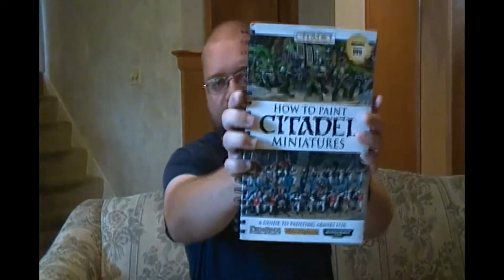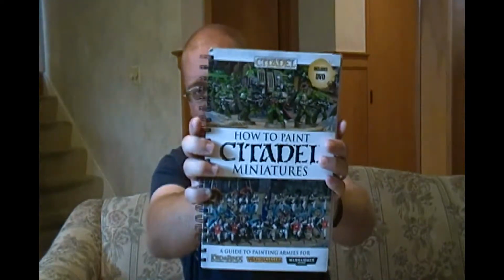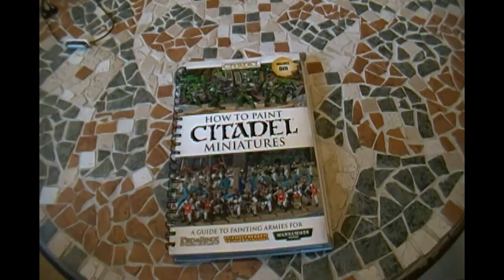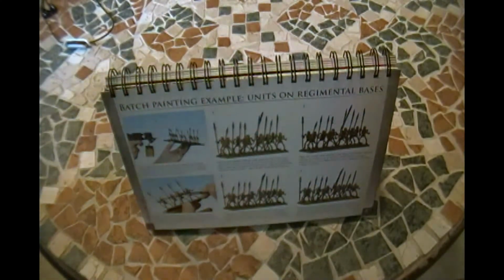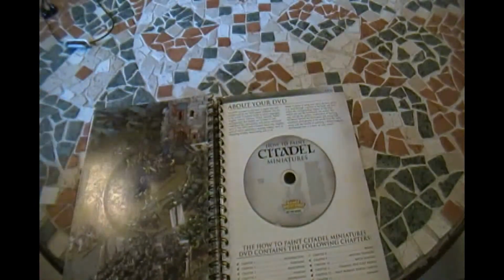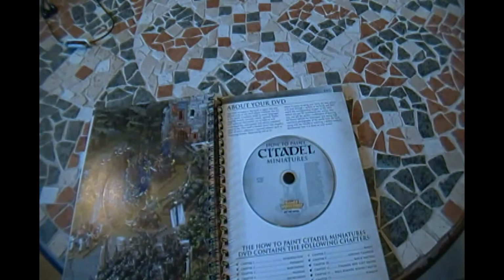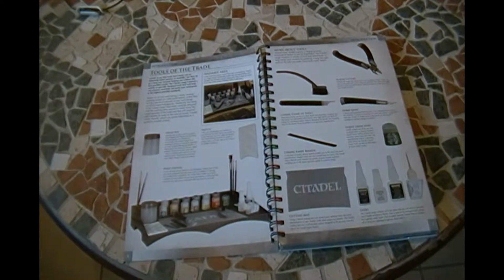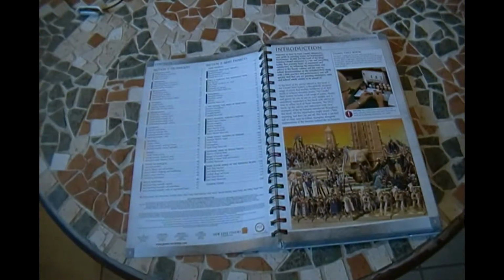How to Paint Citadel Miniatures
This is my review of the book and DVD set titled, "How to Paint Citadel Miniatures" by Games Workshop.